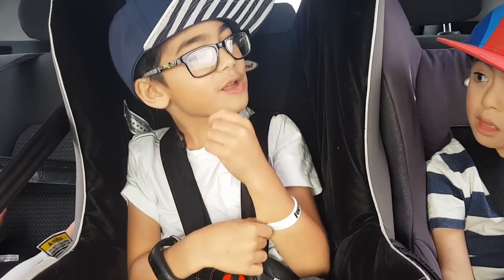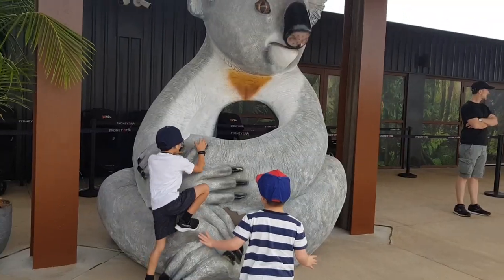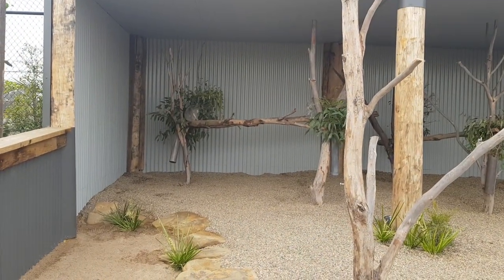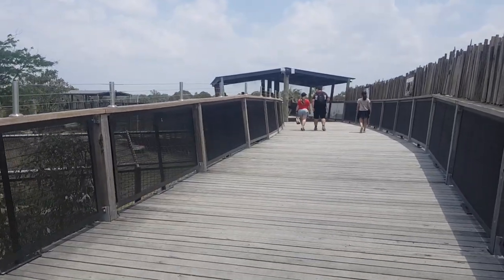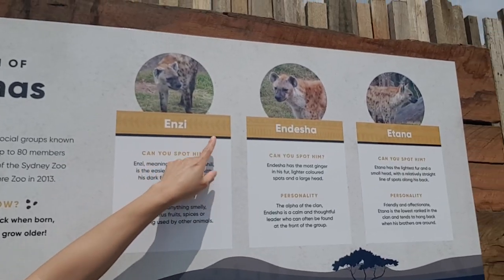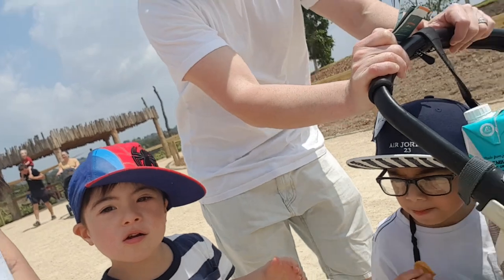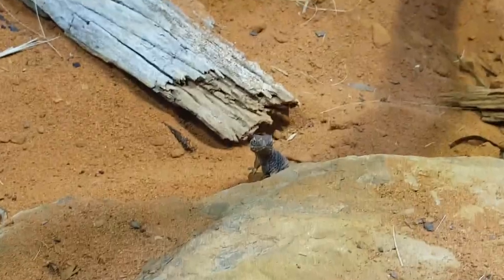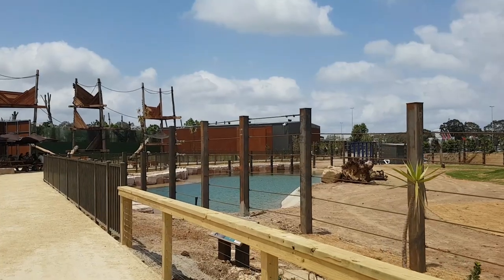Sneak Peak Inside the New Sydney Zoo Australia - Bungarribee Blacktown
We attended the soft opening of the new Sydney Zoo. We were able to see the animals and zoo before it opened to the public. A few animals were still coming but we enjoyed seeing the animals that were there.

Watch the video to see what animal's we got to see and our thoughts on the new zoo. We will be back again once the rest of the animals arrive.

Khairo Family